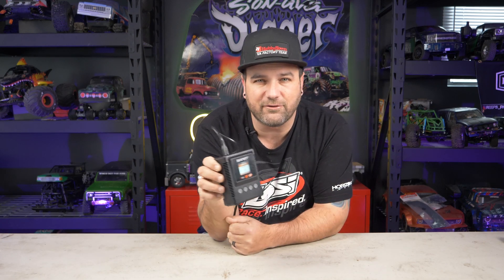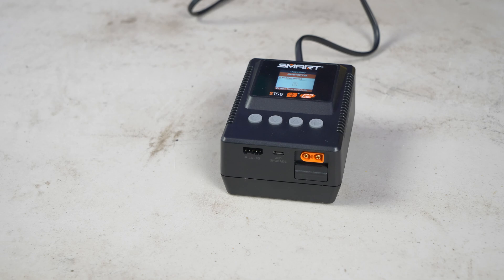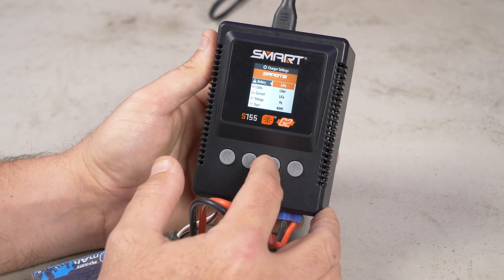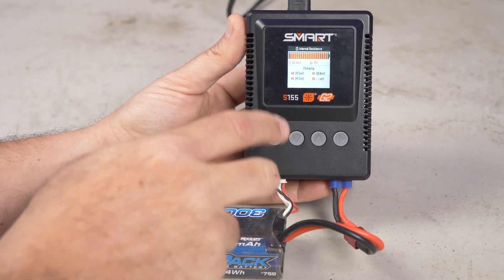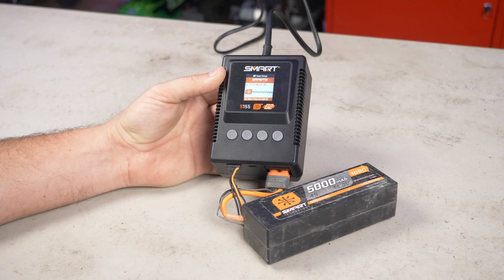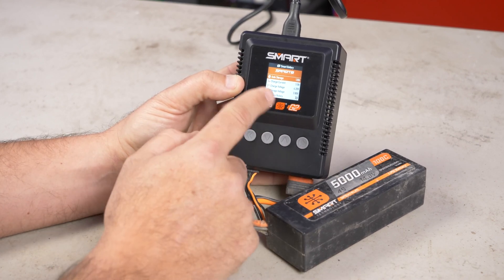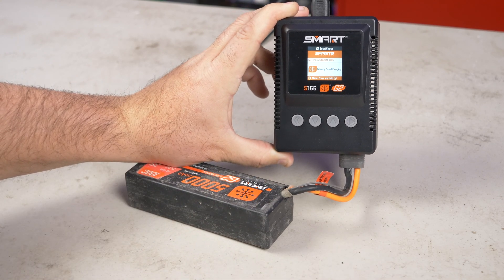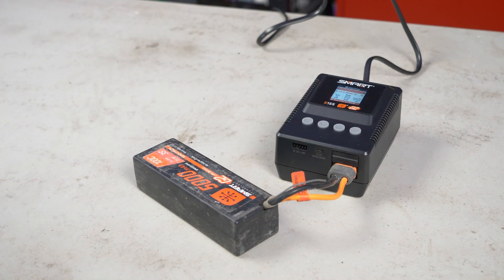Spektrum S155 G2 Smart Charger - Great Entry Level Charger for Only $60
(yes, I was sent this to review. Yes, I'm that guy trying to make a buck. Yes, I do believe in this product too. Yes, I can be all these things and still a nice guy.)

Finding your first LiPo charger can be a daunting task. Yes...I know that these chargers charge more than LiPo batteries, but let's be honest...most people are using them to charge LiPo batteries. Now that I met my quota for using the word LiPo in the first two sentences, let's talk about the new Spektrum S155 G2 Smart Charger. It has Smart in the name, but it can also charge "not so smart" batteries from other brands as well. It's actually a very capable charger that can charge 1s-4s LiPo/LiFe/Li-Ion/LiHV batteries and 1-12S NiMH/NiCd packs at up to 5.0 Amps using it's 55 Watts of charging prowess. Rarrrgh!

For those of you that do use Spektrum Smart batteries, you get the ease of auto-start charging with your Smart battery, but also full control over your battery settings through the detailed menu system. But don't be fooled by it's capabilities, it looks good too. Check out that color display that guides you through it's intuitive menu system normally reserved for chargers 2x its price.

At $60, this charger doesn't break the bank, but it will help you have the power you need to break your RC cars. So charge up those batteries and send it to the moon my friends.

2. The channel is supported by affiliate links that don't cost you any extra money, but does give me a percentage of the purchase price for directing traffic their way if you use the following links.

3. You can also support by buying CCxRC Shirts and Merch ⇨